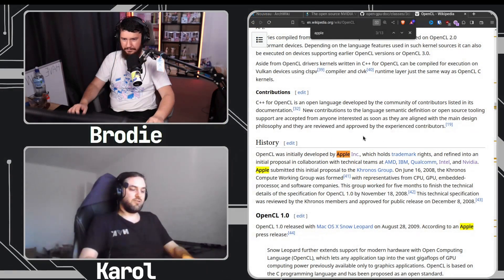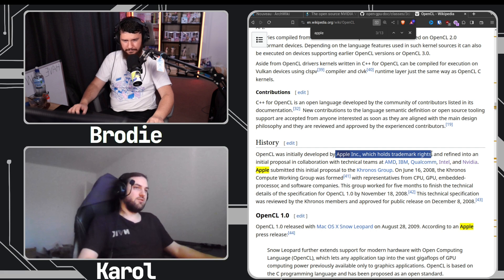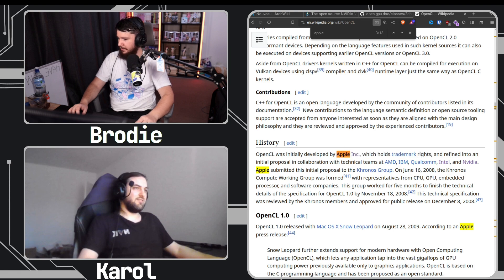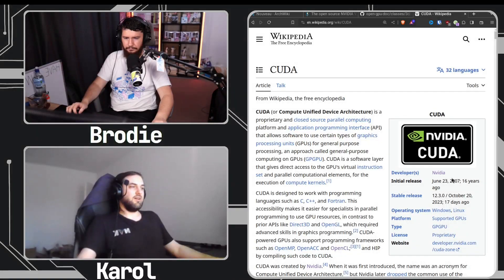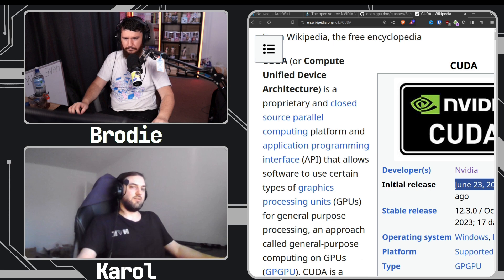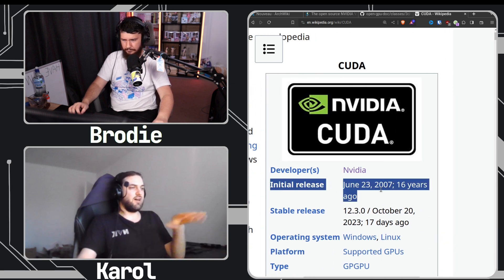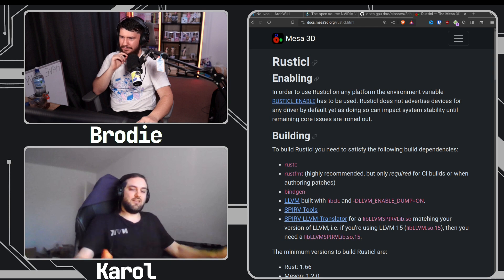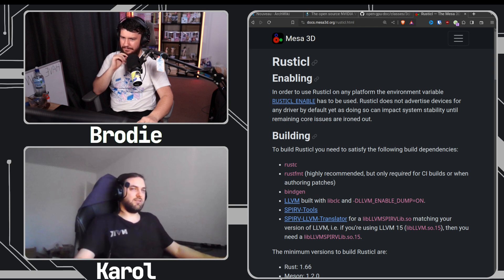The Power Of OpenCL And RustiCL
One of the major projects Karol Herbst is involved with is RustiCL bringing open source OpenCL support to AMD GPUs but the project didn't start because he planned to write it, instead it was just to mess around with Rust